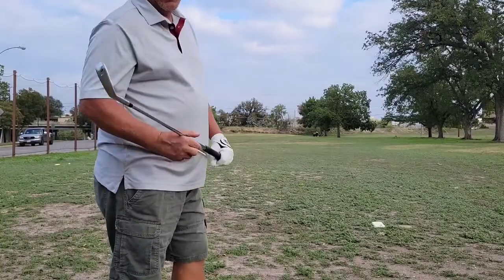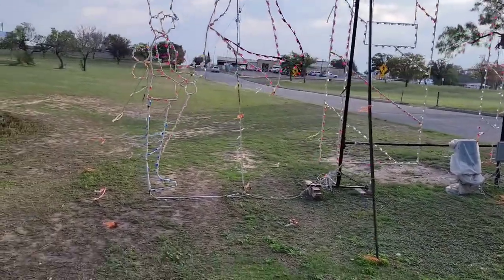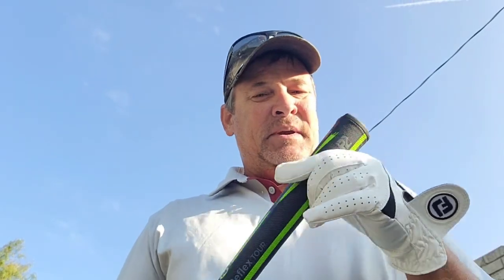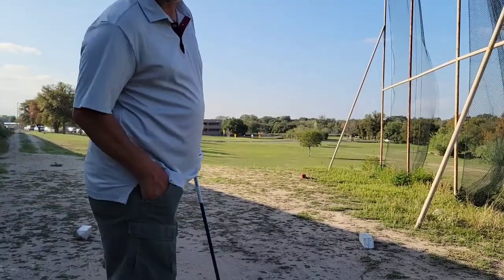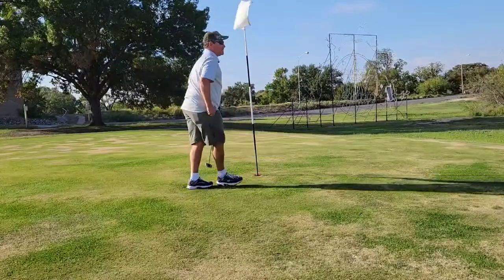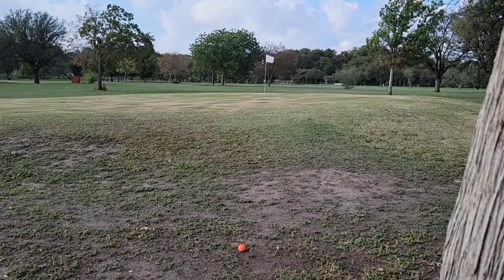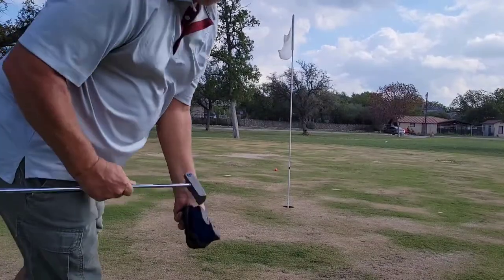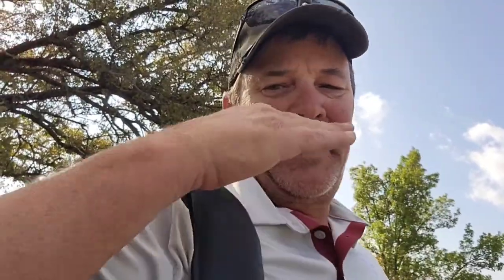Ep. 15, Will This Larger Putter Grip Help Improve My Putting Stroke?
I put a new putting grip on my putter! It is the P2 Reflex Tour!

I got mine on Amazon.com

My Equipment in this video!

*Jumbomax Tour Series Grips